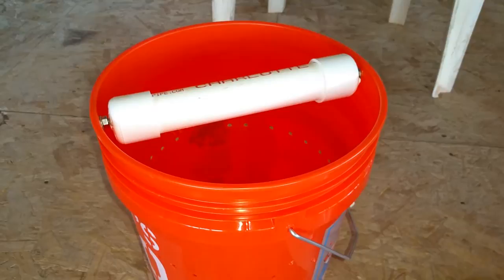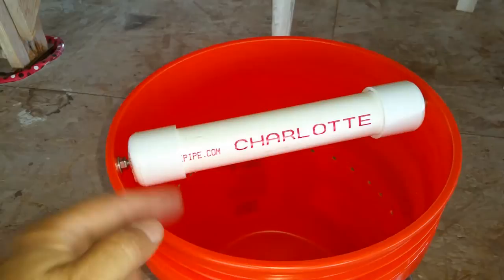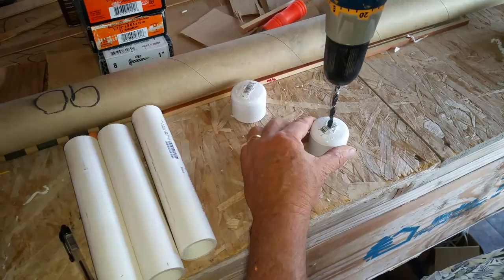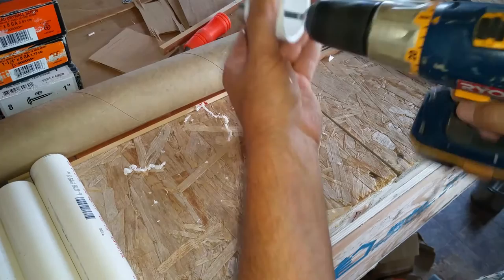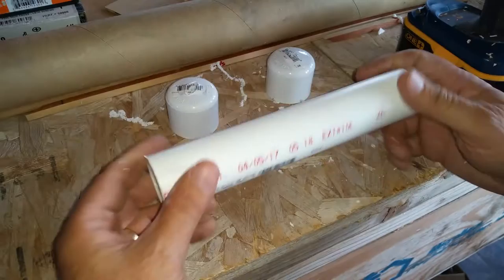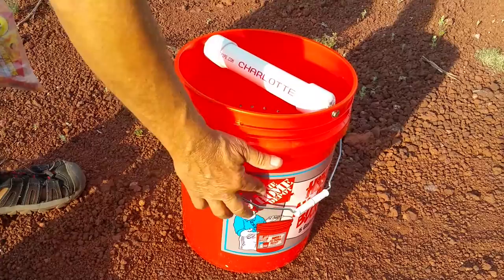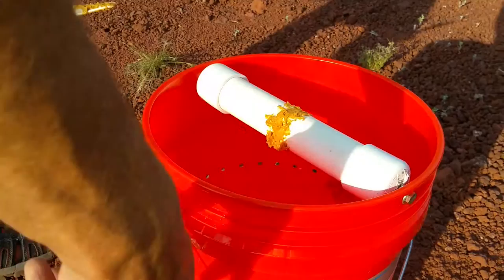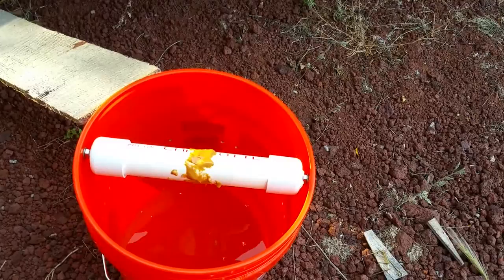DIY PVC Rolling Log Mouse Trap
Quick and easy PVC Rolling Log Mouse Trap.  A simple variation of an ingenious design.

It may not replace the traditional snap trap, but it will surpass it with the convenience of being able to catch numerous rodents without the painstaking need to reset.

Takes minutes to build (2017 price approximately $5.00) Easy to empty, lasts a lifetime.

Just add your favorite bait and water.